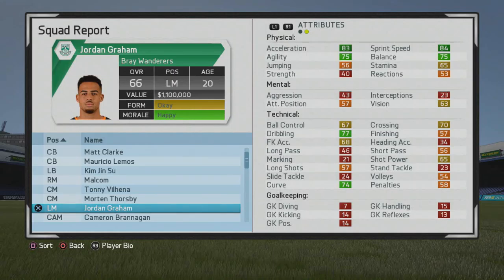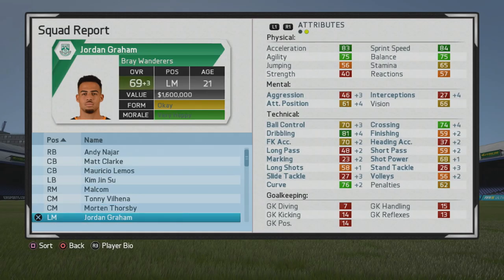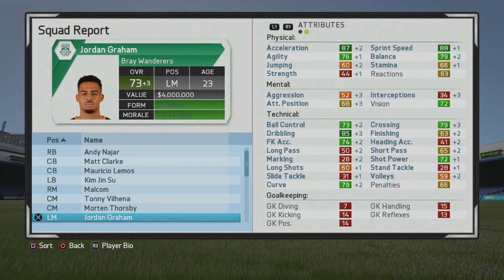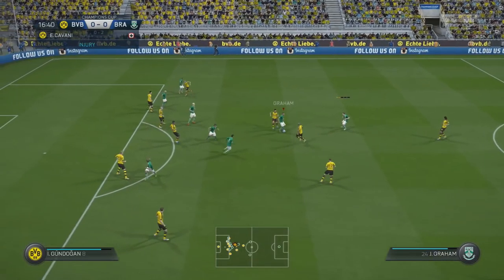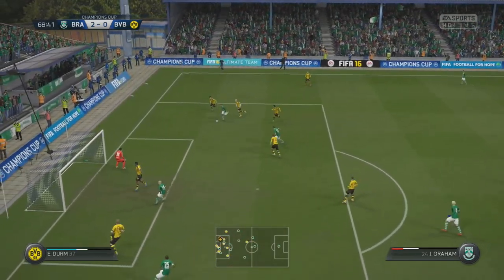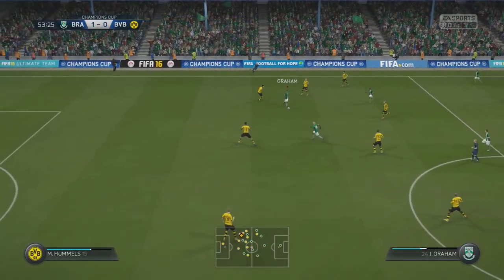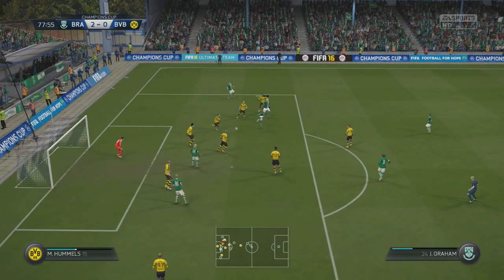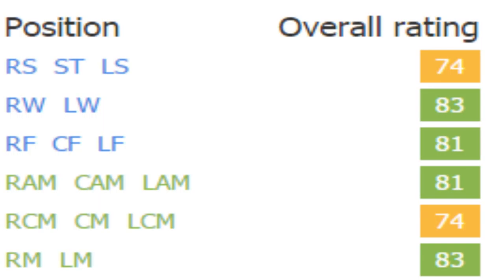FIFA 16 | Jordan Graham | Growth Test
A very good winger with great dribbling and crossing and decent pace and agility.